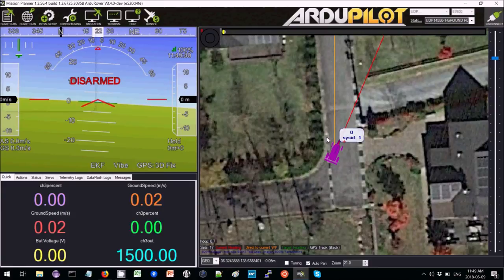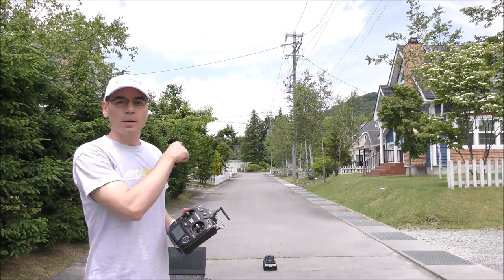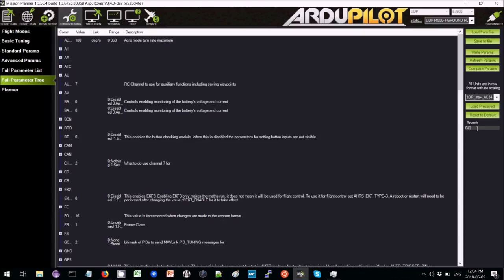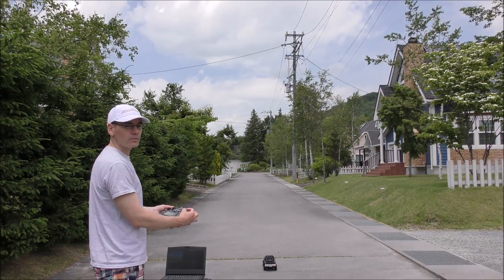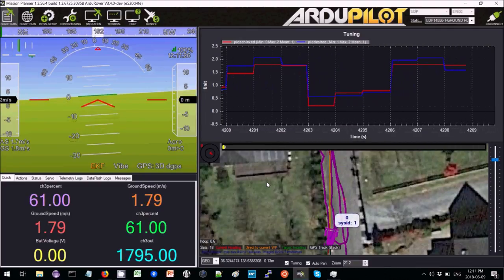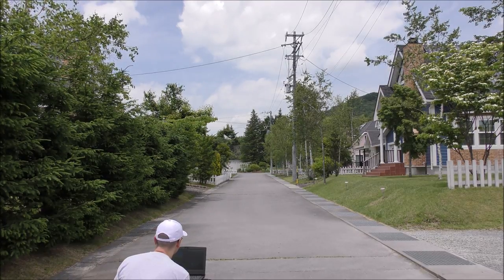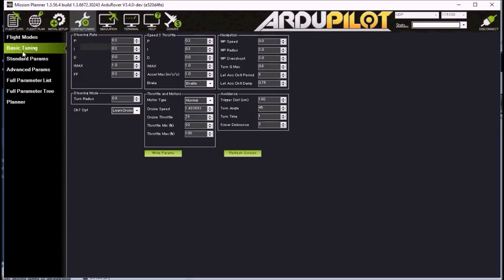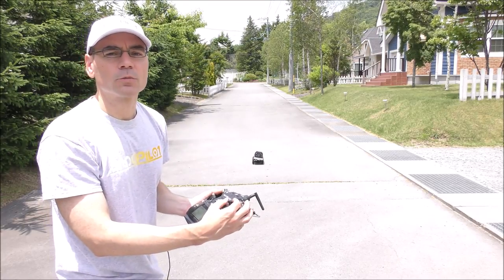Rover Speed/Throttle tuning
Advice for tuning ArduPilot Rover's speed/throttle controller
Vehicle used is a Thunder Tiger Hilux 4X4 RC car which has been fitted with a Cube autopilot and an ESP8266 wifi board from adafruit for telemetry